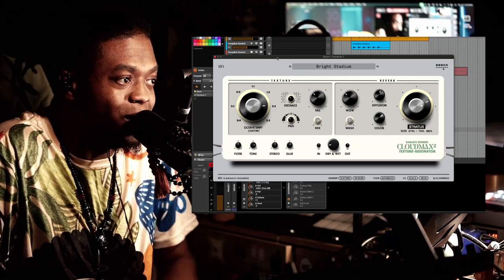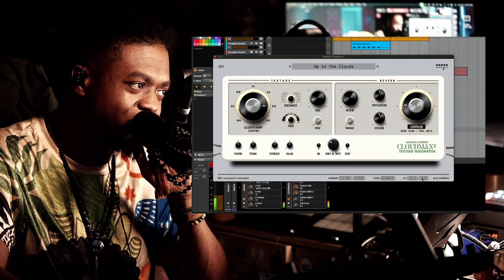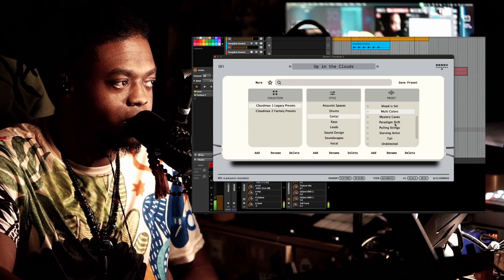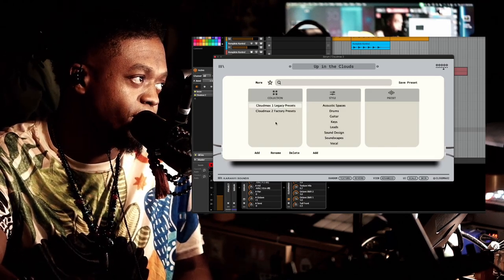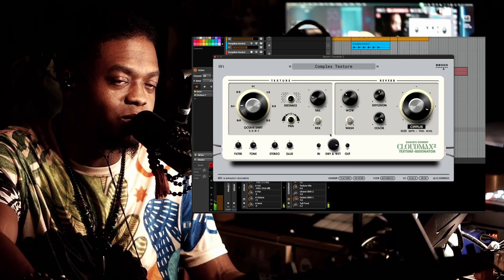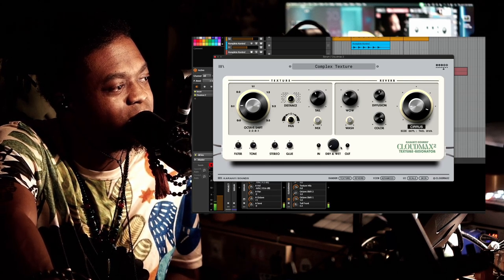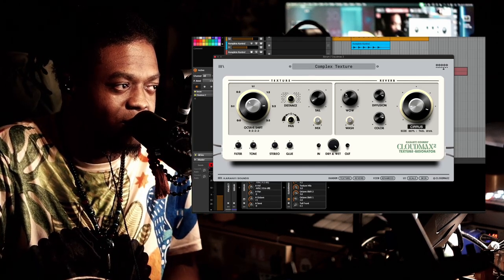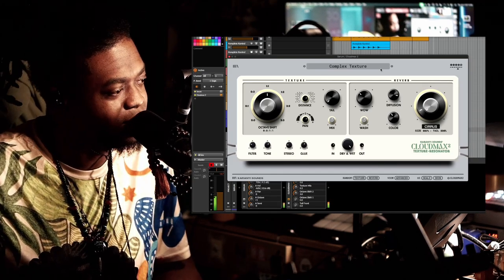Cloudmax 2 by Karanyi Sounds - Review